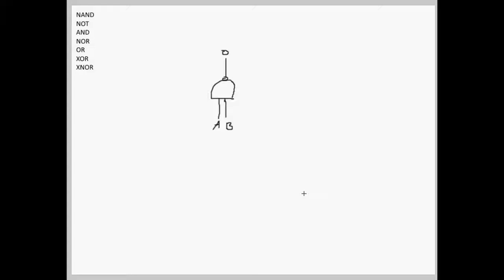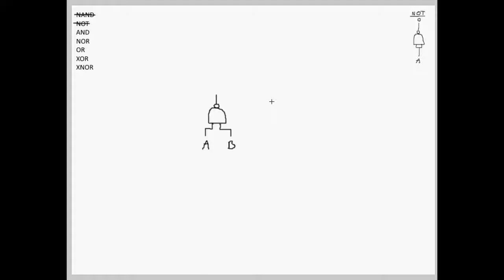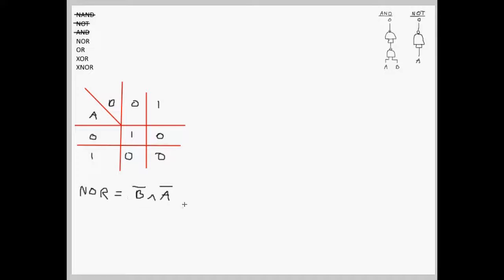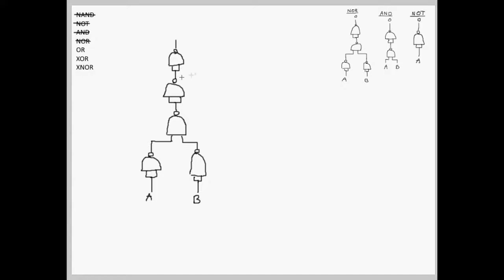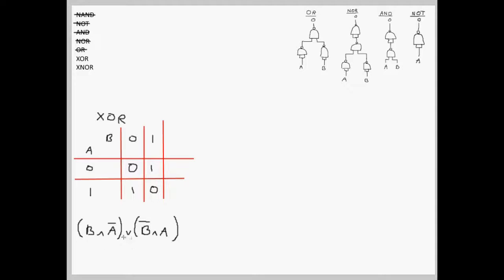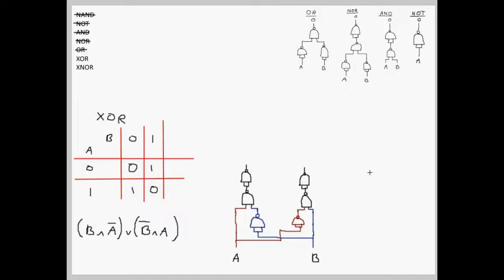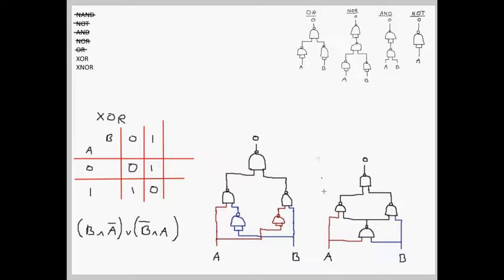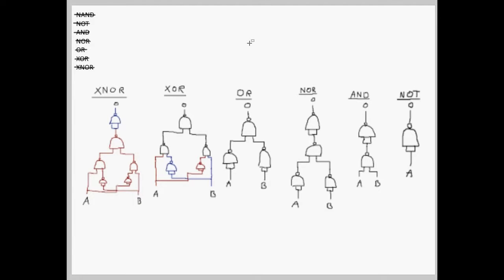How to derive all logic gates with NAND gates w/ explanation